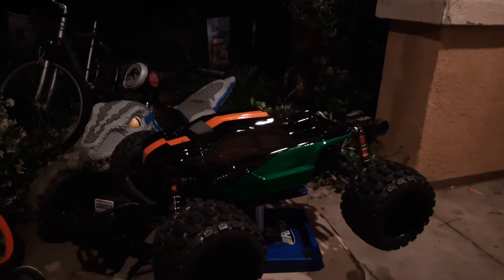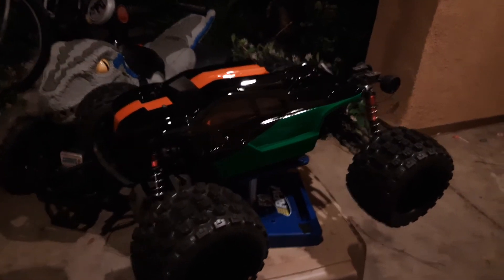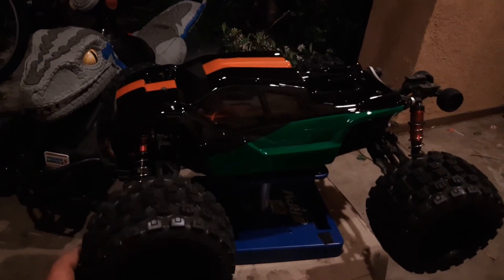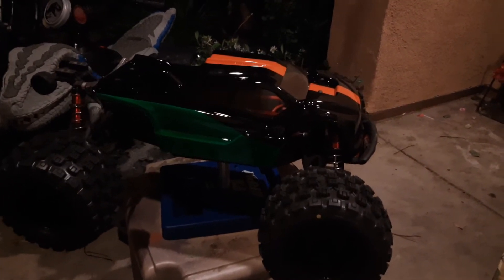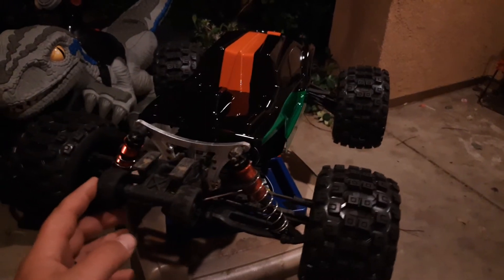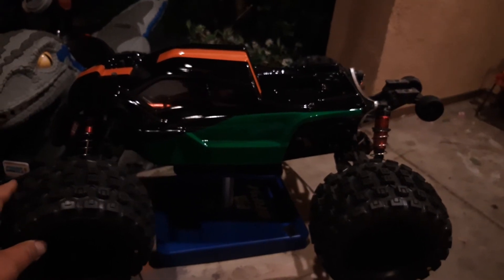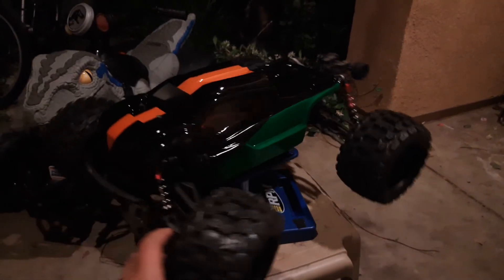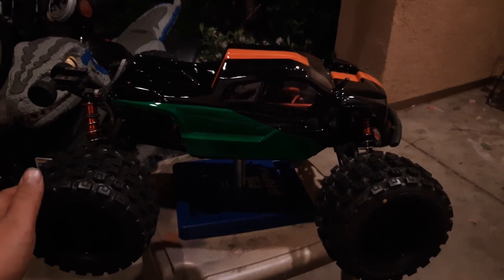V4 kraton new body and tires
I picked up the j concepts finnisher body for my v4 kraton along with the proline badlands mx38 tires on f11 wheels. Let me know what you guys think. I chose the orange green and black colors to paint the body and I'm really happy with my choice.